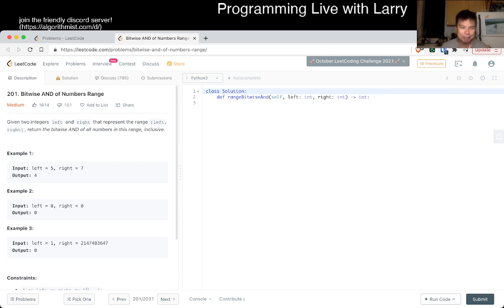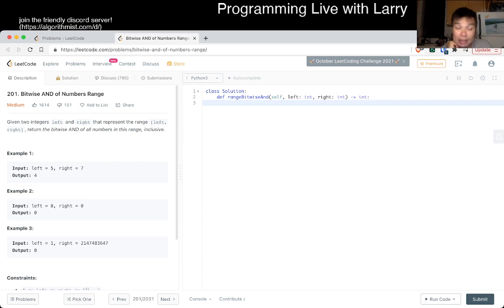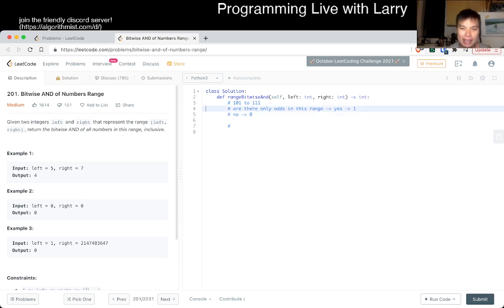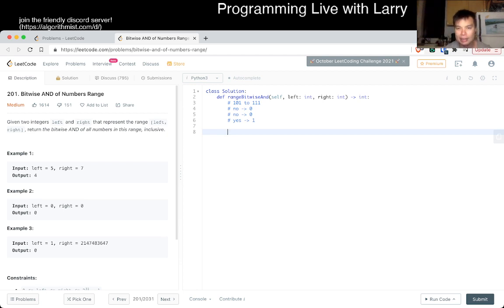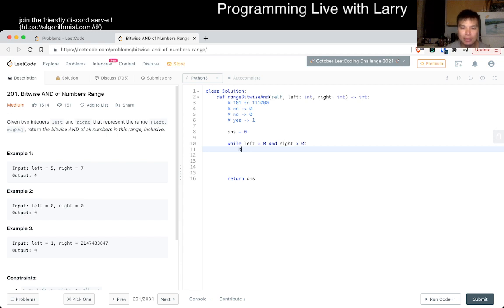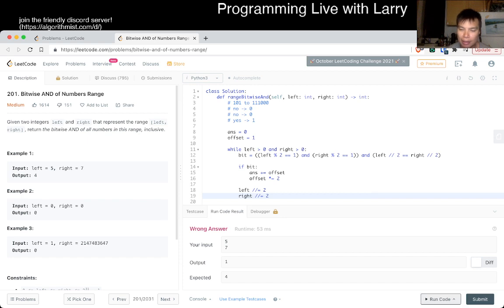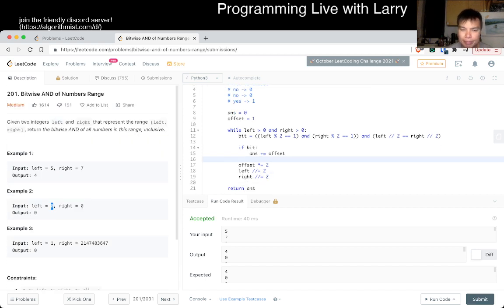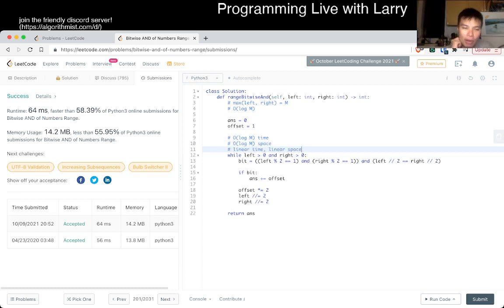Daily Leetcode #558: Oct 10, 2021 - 201. Bitwise AND of Numbers Range